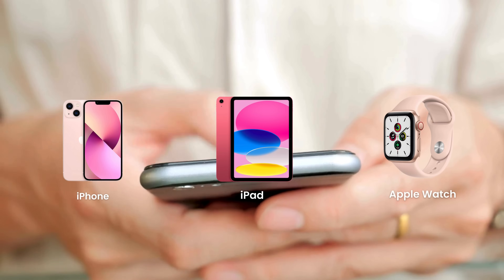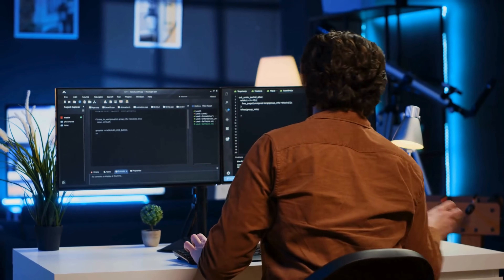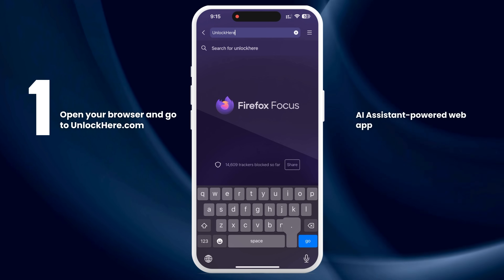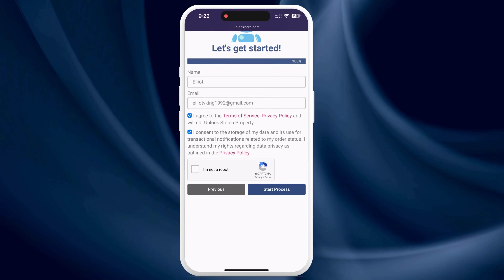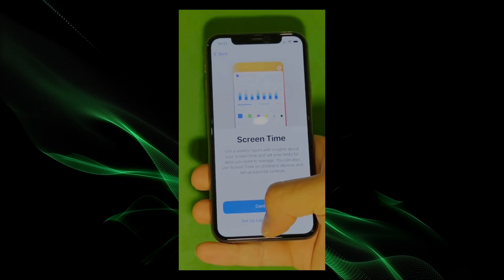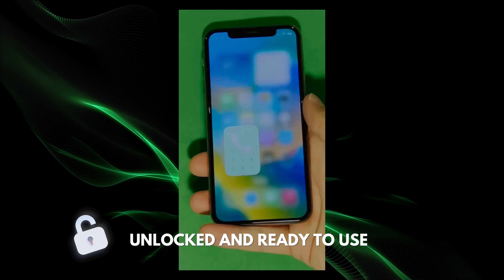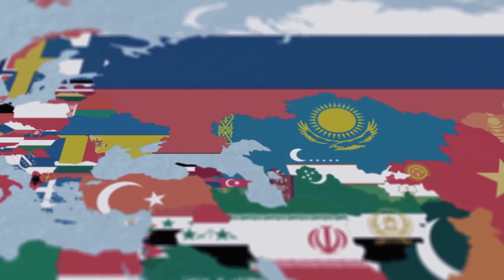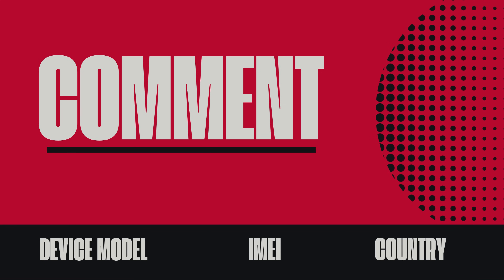iCloud Activation Lock Bypass Guide on How to Remove Locked to Owner Issues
iCloud Activation Lock Bypass Guide on How to Remove Locked to Owner  Issues. Do you have that iCloud Activation Lock issue on your Apple device? Whether you're dealing with an iPhone, iPad, or Apple Watch,  this video guides you through an effective solution to bypass those "Locked to Owner" issues. Say goodbye to the iCloud Activation Lock that keeps your device tied down and unlock its full potential.

What You'll Discover:
This video delves into the challenges presented by the iCloud  Activation Lock and how it can severely limit your device's functionality. From being unable to set up your device to being stuck on the activation screen, the issue can turn your Apple device into an expensive paperweight. We understand how crucial it is to regain control of your device, and that's why we've created a comprehensive guide to help you bypass the iCloud Activation Lock.

Why Is This Guide Essential?
The iCloud Activation Lock is a security feature designed to protect your data. Still, it can also become a significant hurdle, especially if you've bought a second-hand device or forgotten your Apple ID  credentials. This video offers a reliable method to bypass the iCloud  Activation Lock, enabling you to use your device without any restrictions. It's a must-watch for anyone who wants to remove iCloud lock and unlock the full capabilities of their Apple devices.

While we won't give away all the details here, the video provides step-by-step instructions to help you remove the iCloud lock. Whether you're dealing with an iPhone locked to the owner or an iPad locked to the owner, our method is straightforward, making the activation lock bypass process as smooth as possible. Trust us, your  Apple device will be back in your hands, fully functional, in no time.

Our guide is compatible with all iPhones, iPads, and Apple Watches. Here are five examples of devices that our method supports:

- iPhone SE
This method works with all iOS versions, making it a versatile solution for any Apple device you might have.

How to Benefit:
By following our guide, you can unlock and regain full access to your Apple device, allowing you to enjoy all its features without any limitations. Imagine having the freedom to install apps, access your data, and use your device to its fullest potential. No more worrying about being locked out or restricted by the activation lock.

We're dedicated to providing practical and effective solutions to your tech issues.

We hope this guide helps you bypass the iCloud Activation Lock on your device. Whether you're looking to remove the iCloud lock or just curious about iCloud bypass tools, we've got you covered.

Chapters:
0:00 Introduction
0:30 Disclaimer
1:15 Reputable Tools
1:50 Unlocking Process
4:10 Alternative Methods
4:50 Best Tools
6:25 Big Surprise!